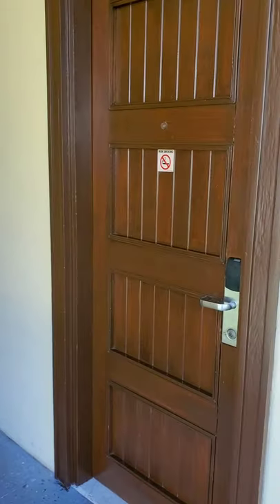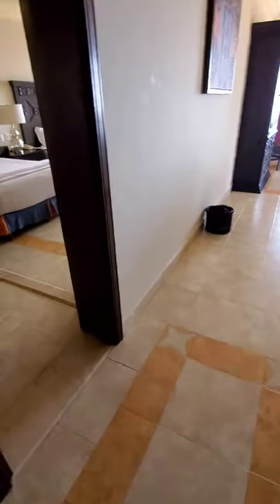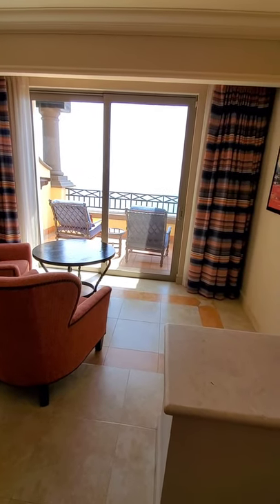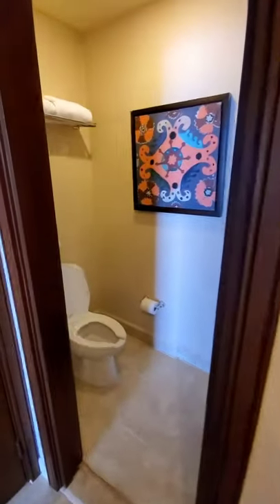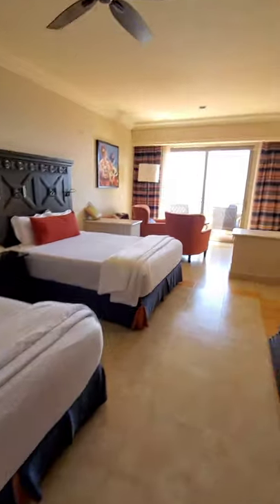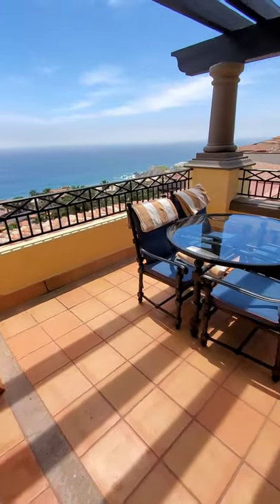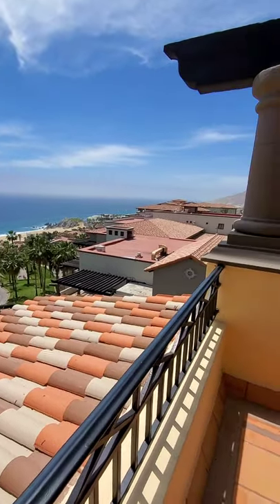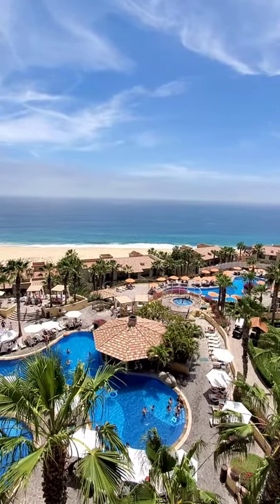Pueblo Bonito Sunset Beach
super executive suite